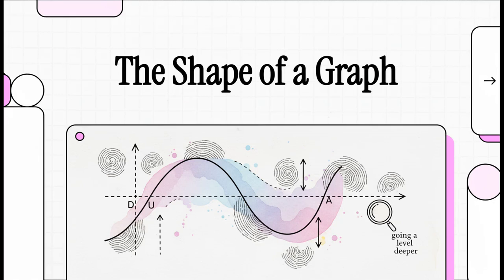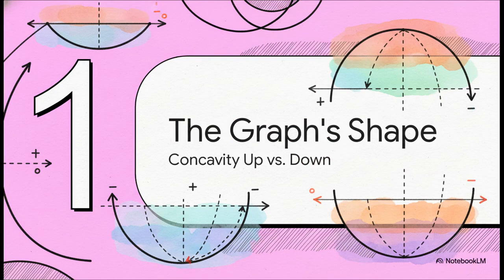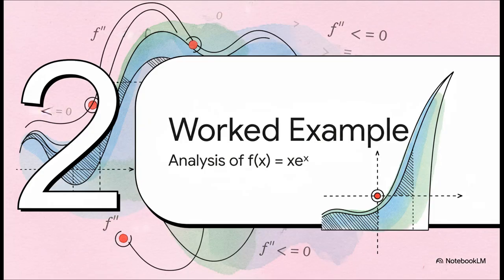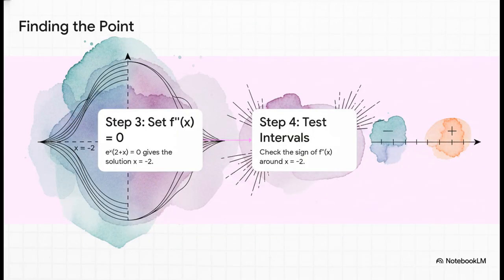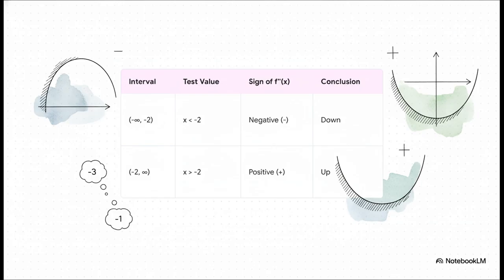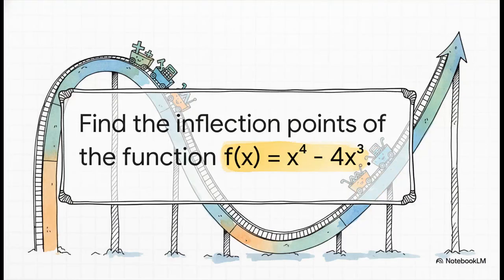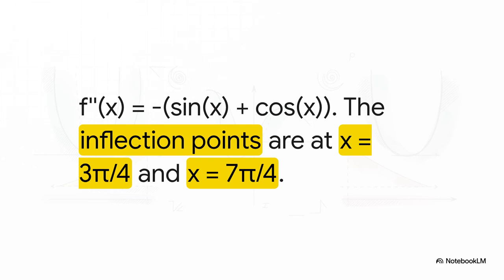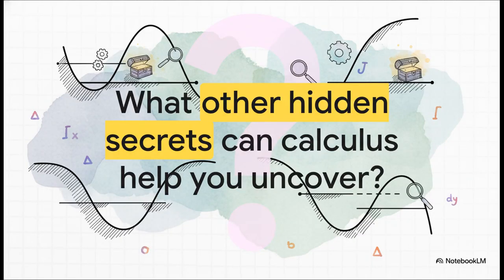Calculus 4.6: The Shape of a Graph II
The Shape of a Graph II — Calculus Study Guide (Section 4.6)

This video provides an educational overview of The Shape of a Graph II, covering the key concepts, formulas, and worked examples from our Calculus course.